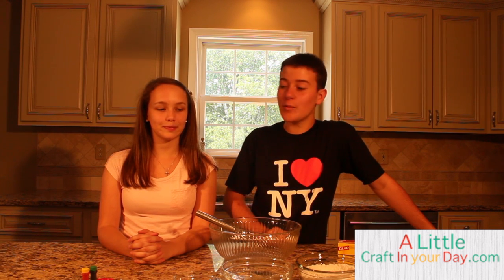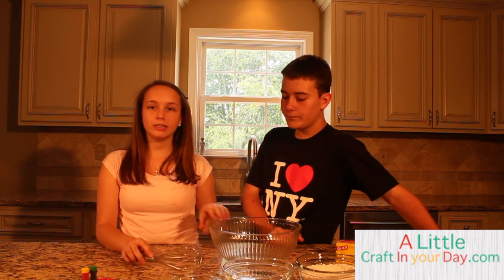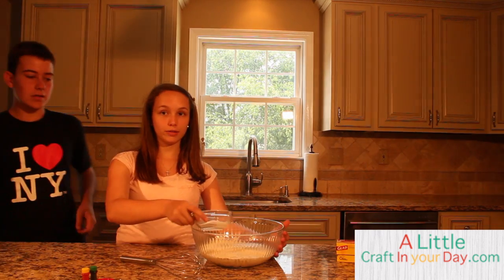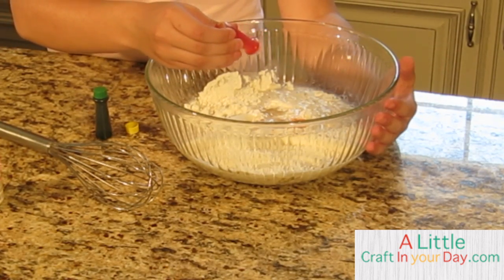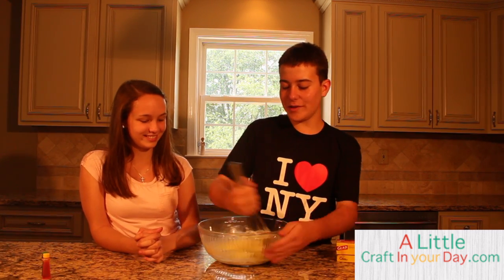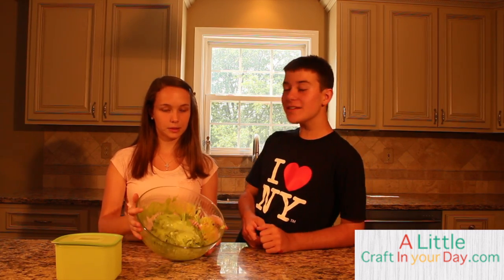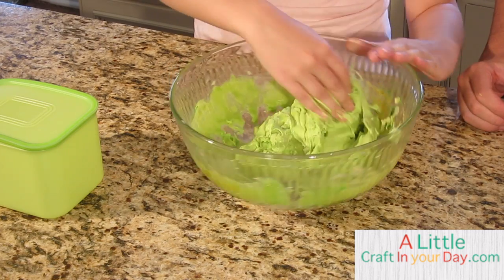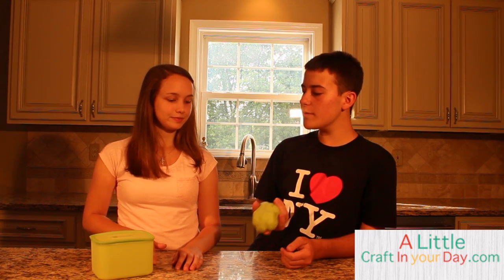How to make Play dough Natrually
Visit Mine and Court's NEW Blog!

I've always wanted to know How to make play dough and I'm sure you have too! Today we are teaching you how to make play dough and I love the kind we made. Be sure to share!